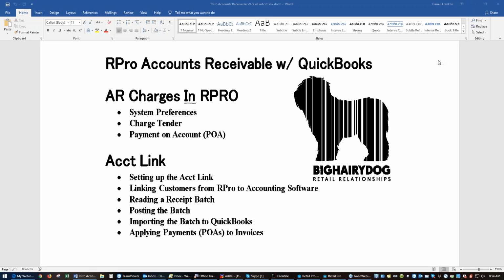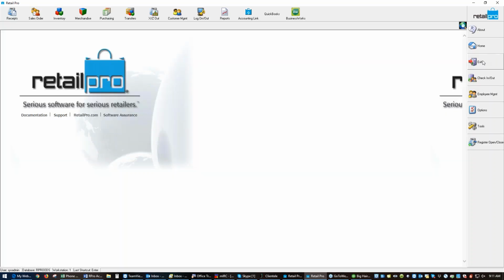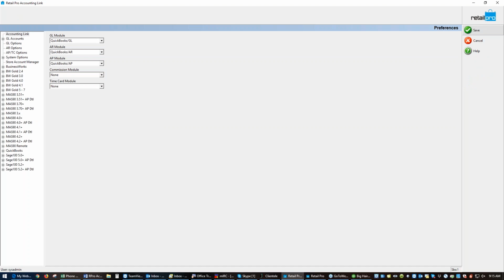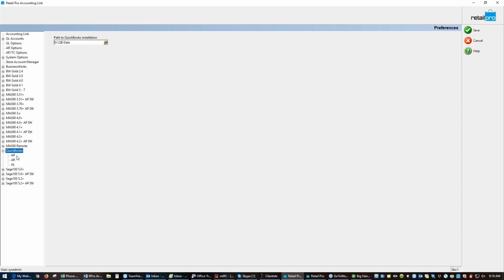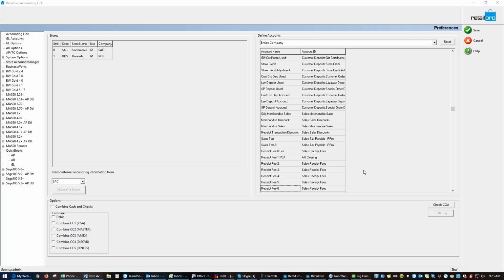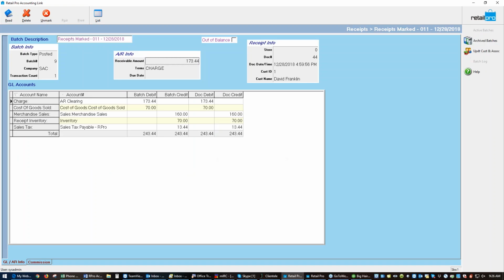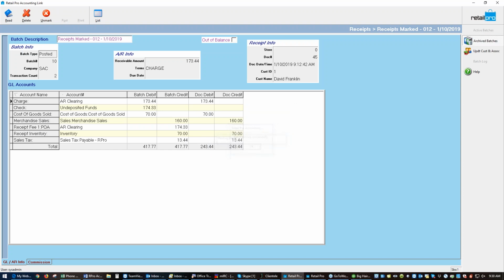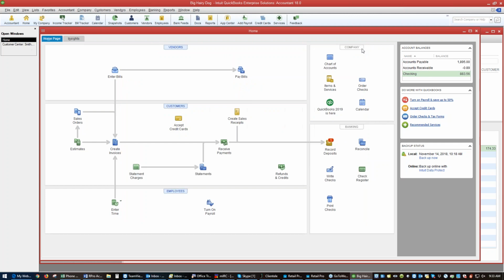V8 and v9 RPRO Accounts Receivable QuickBooks Accounting link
This webinar will show you how to create and link your accounts receivable receipts from Retail Pro v8 orv9 into QB Accounting Software